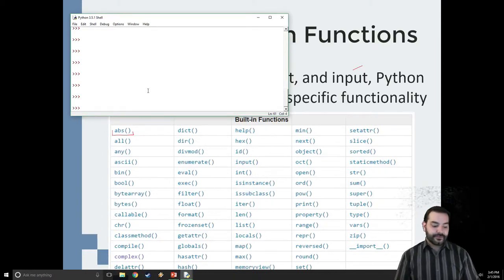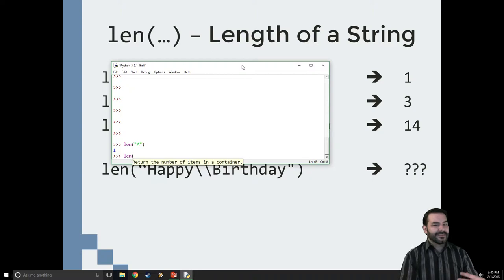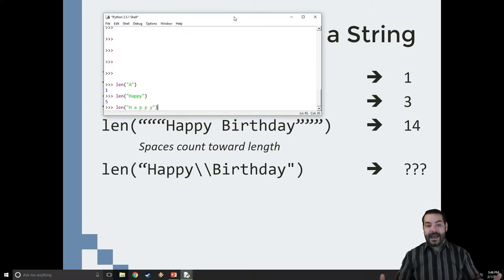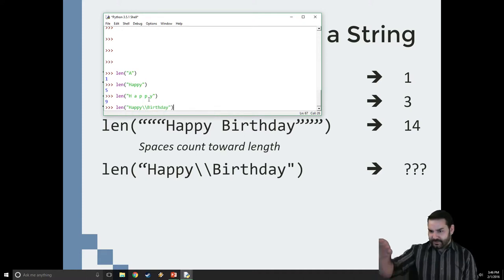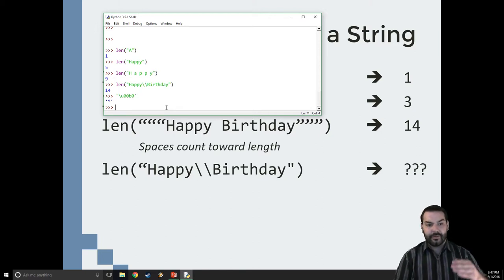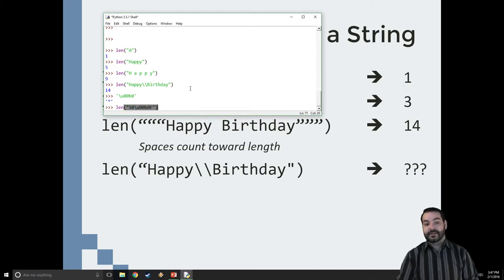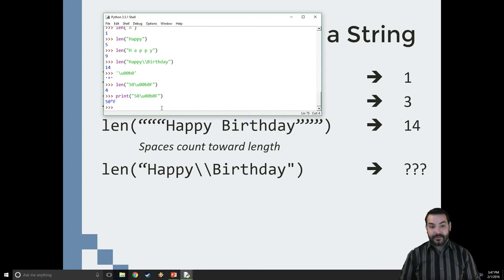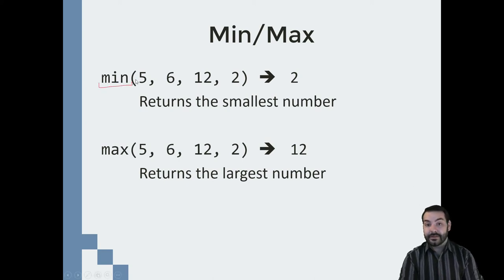Length of a String in Python